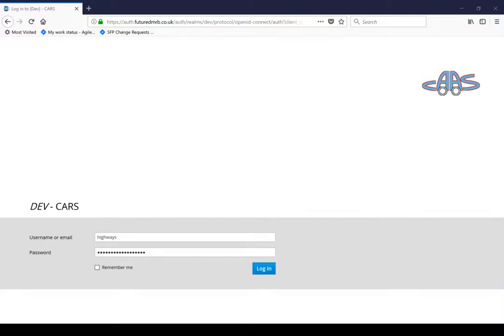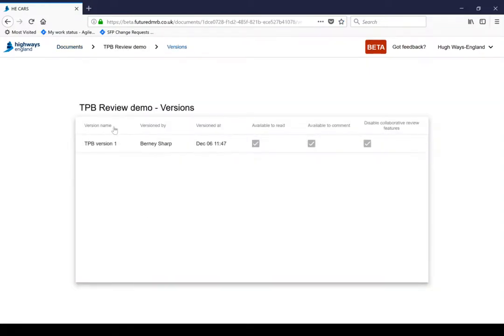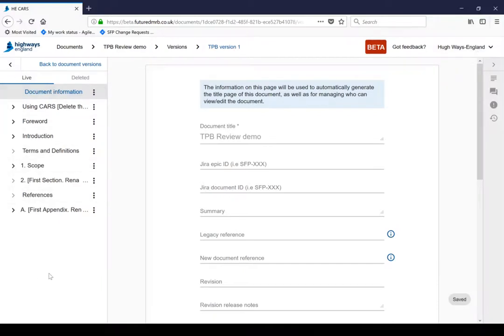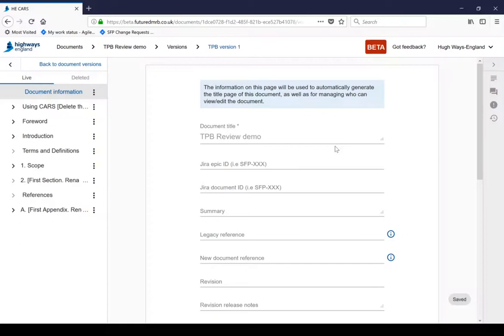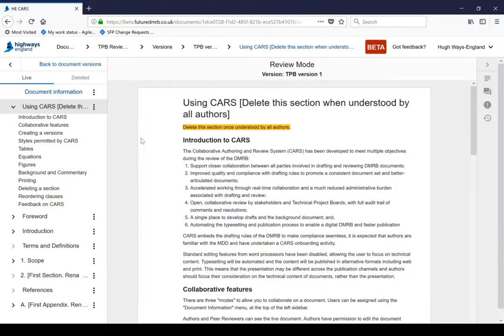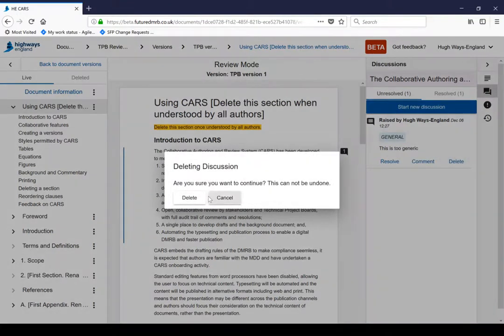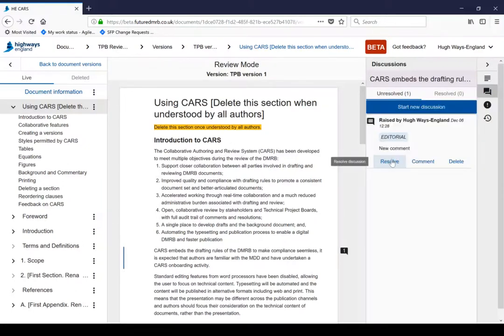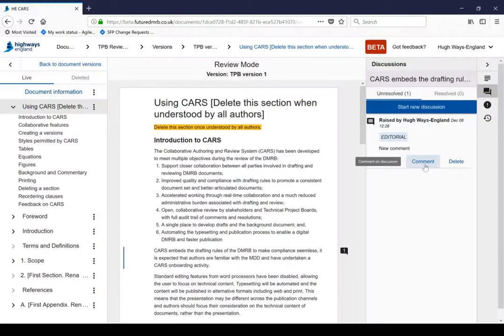How to review documents in CARS - TPB members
A tutorial for TPB reviewers on how to use CARS to comment on DMRB documents and standards